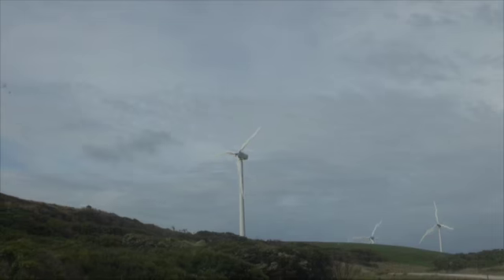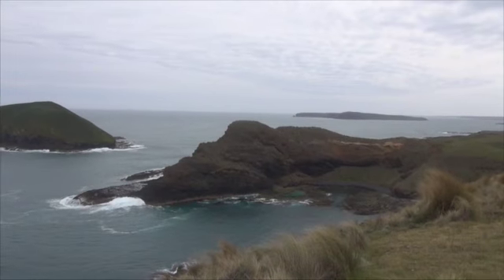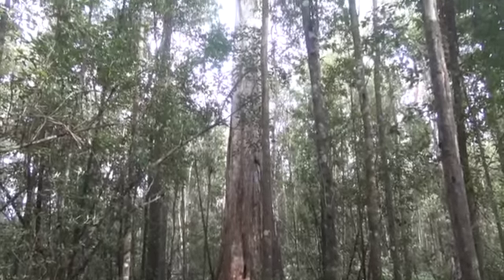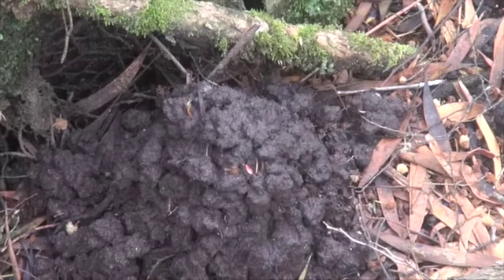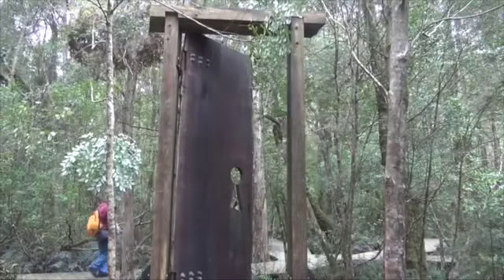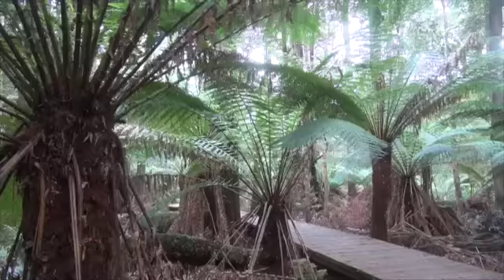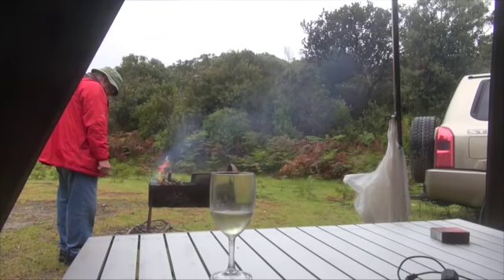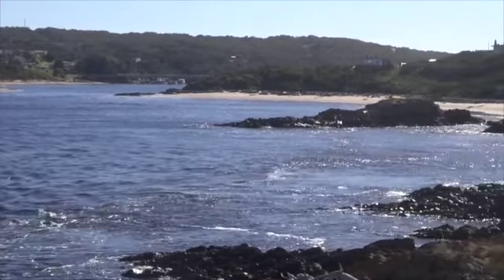2014 TASMANIA TRIP 002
Woolnorth Wind Farm, Cape Grim, Dismal Swamp, Edge of the World, Arthur River